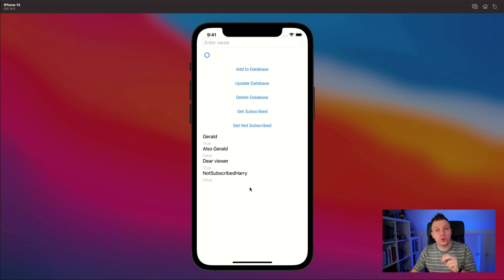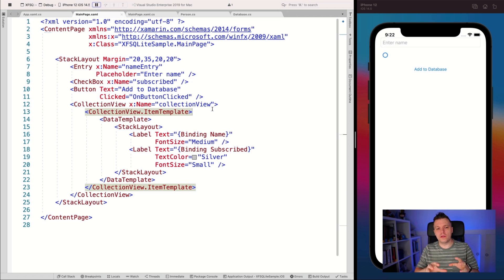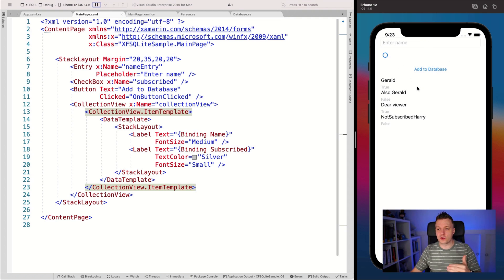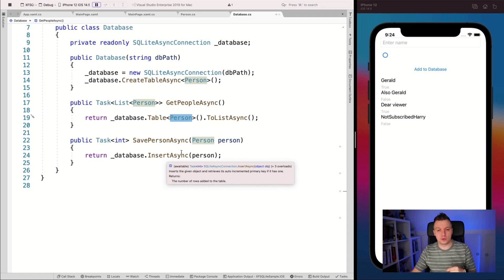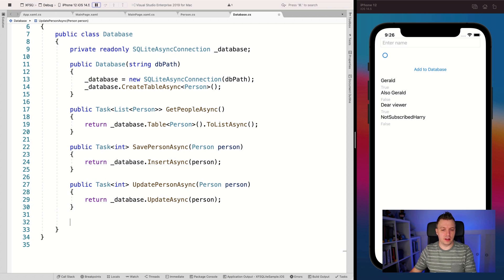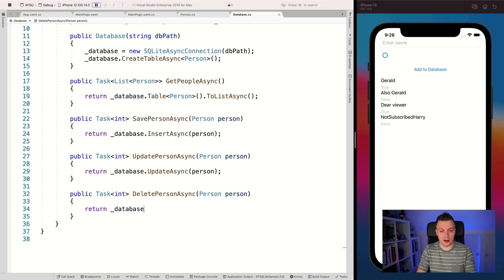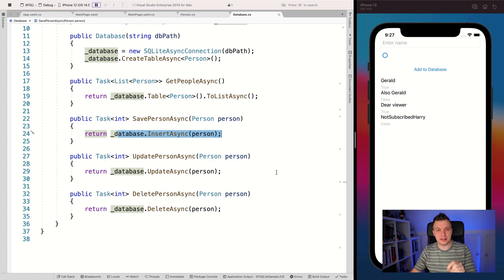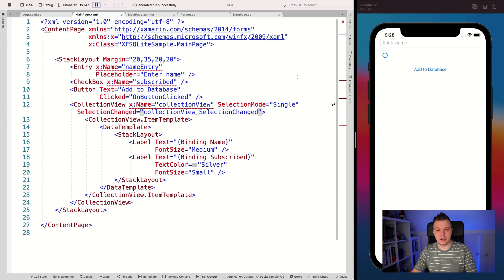CRUD Operations with SQLite for Xamarin.Forms and .NET MAUI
In a previous video we have learned how to setup a local SQLite database on your device with Xamarin.Forms and .NET MAUI. For this video we will focus more on the actual CRUD operations. In this video we will learn how to create, read, update and delete but also how to manually write queries and use LINQ!

⏱ Timestamps
00:00 - Intro
00:15 - Inspect End Result
00:52 - Sample App Outline
02:21 - Implement CRUD actions
06:01 - Implement Sample UI
12:07 - Running the Sample App
13:02 - Write Custom Queries
15:25 - Using Linq
18:09 - Outro